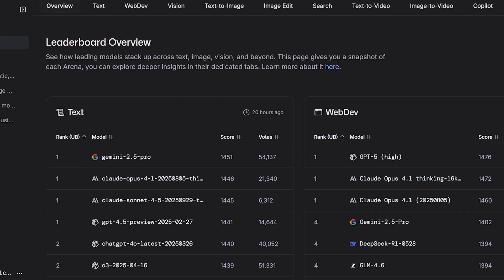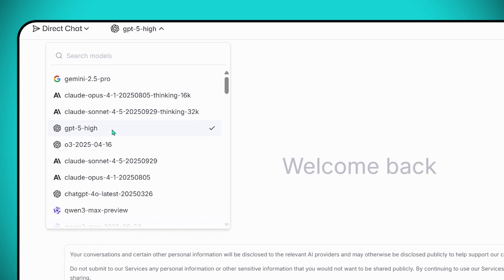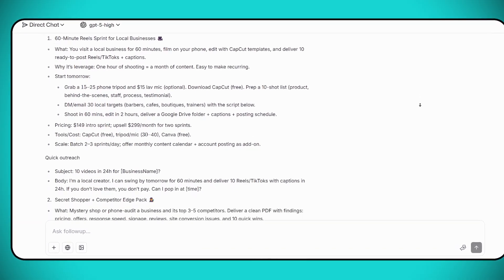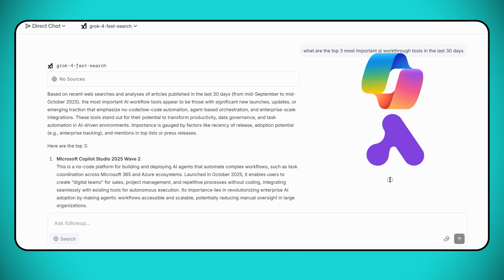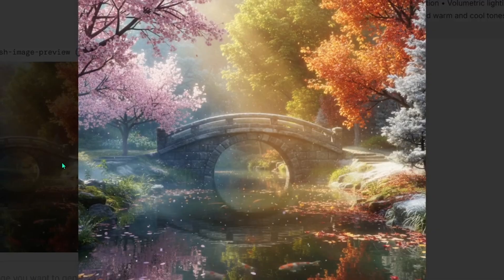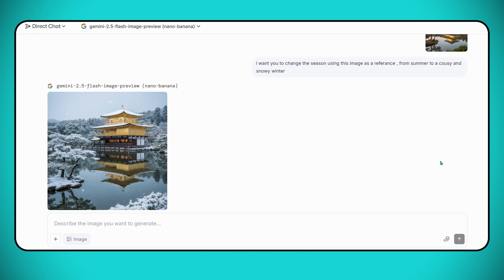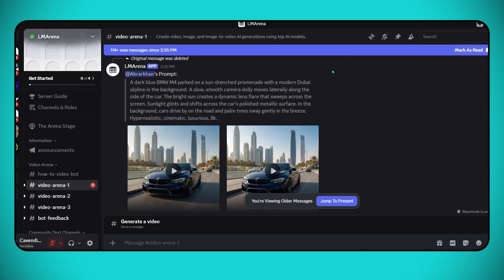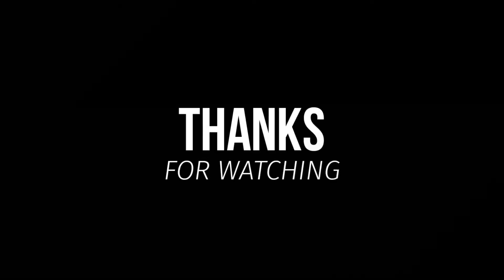LM Arena Review 2025 | Full Demo and Honest Breakdown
Looking for a complete LM Arena review? In this video I test LM Arena, a free AI playground that lets you try, compare and chat with multiple AI models in one place. Whether you are a creator, student, developer or AI enthusiast, LM Arena makes it easy to test different models side by side without paying or installing anything.

✨ What you will learn:
• 🤖 What LM Arena is and how the AI playground works
• ⚡ How to compare multiple AI models in one interface
• 🧪 Live demo testing chatbots and answering prompts
• 📝 How LM Arena handles conversations, responses and speed
• 📌 Pros and cons based on real testing
• 💰 Pricing and why the platform is free
• ✅ Final verdict on whether LM Arena is worth using in 2025

This LM Arena review will help you understand how to use the platform to explore AI models, test responses, improve prompts and discover which chatbot works best for you.